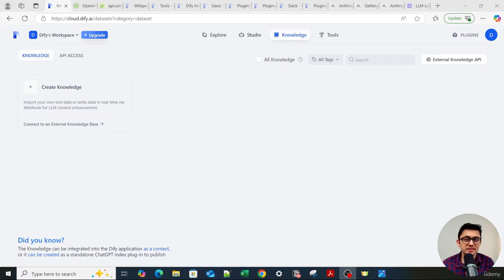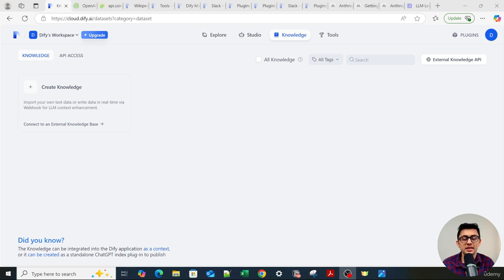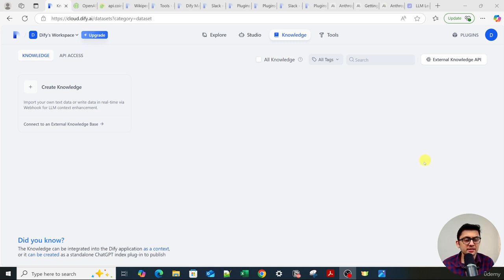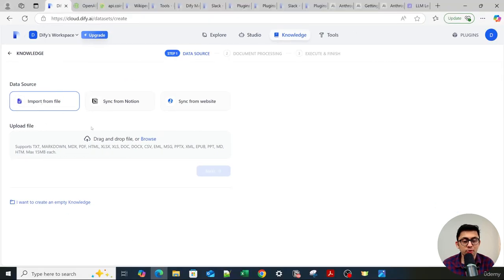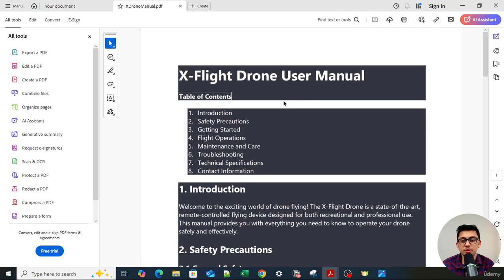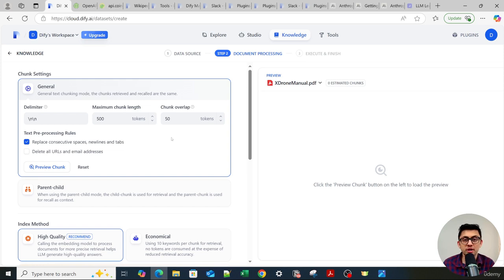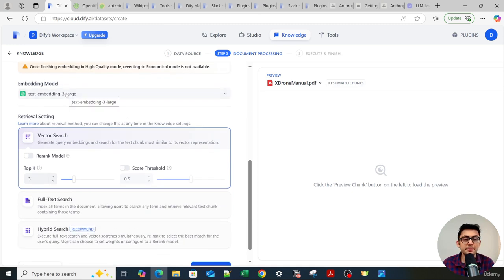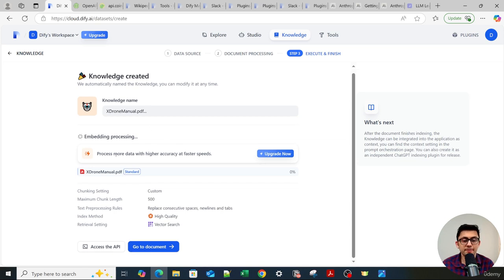7-1 Creating a knowledge base 1 in AI Agents